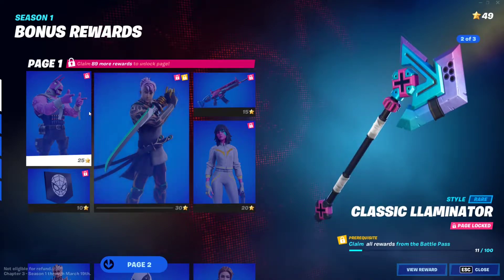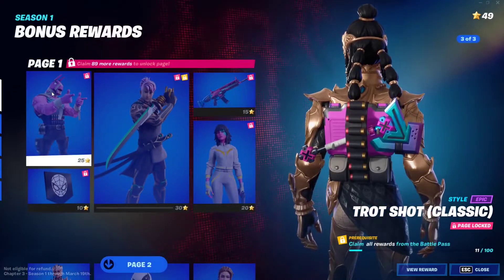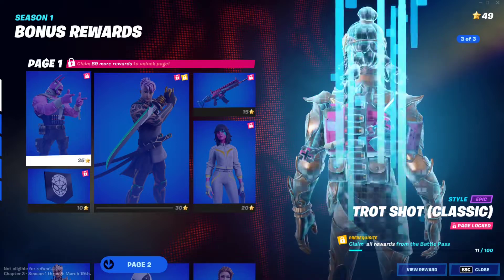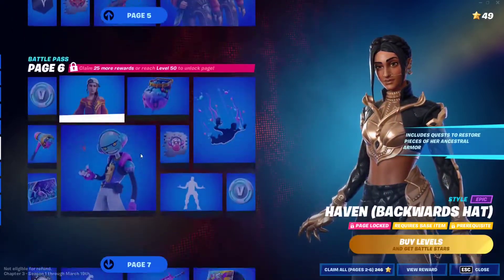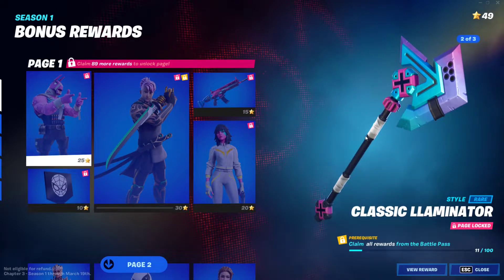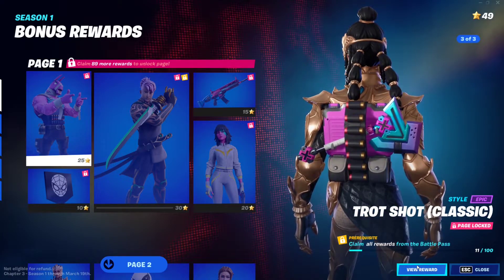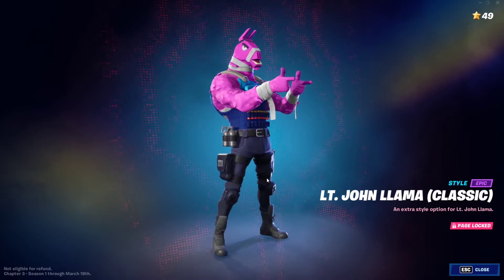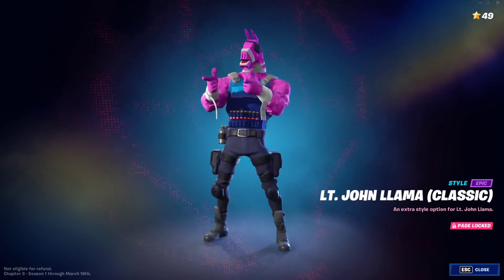How to Unlock LT. JHON LLAMA (Classic) | Fortnite Chapter 3 Season 1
In this video i'm going to show you How to Unlock LT. JHON LLAMA (Classic) in Fortnite Chapter 3 Season 1.